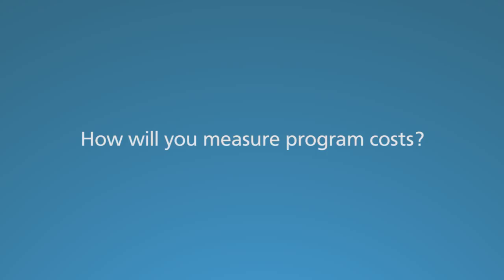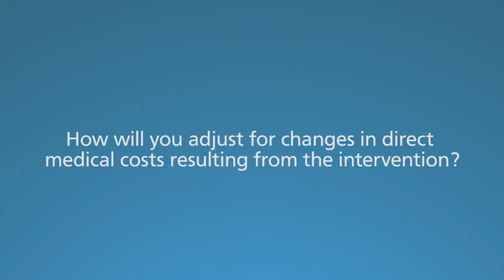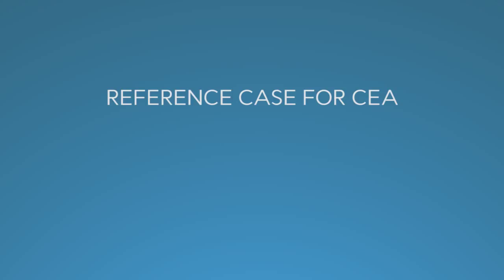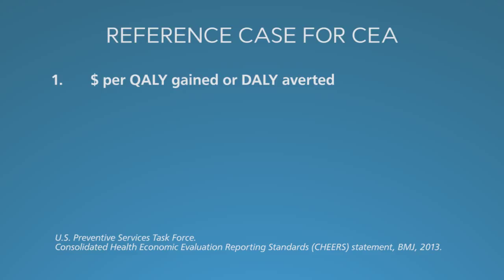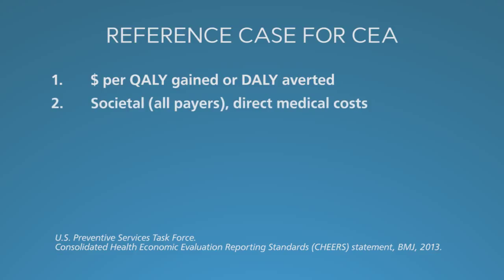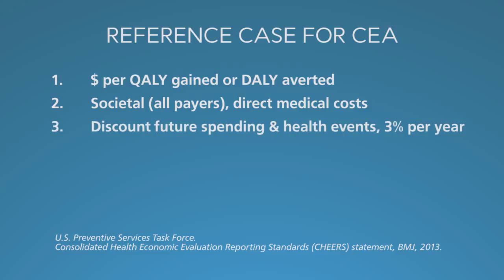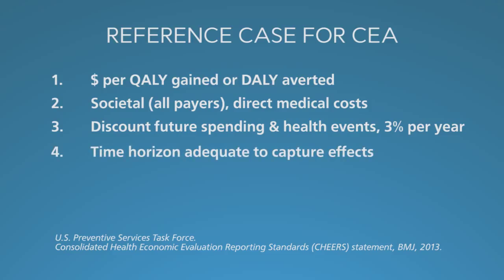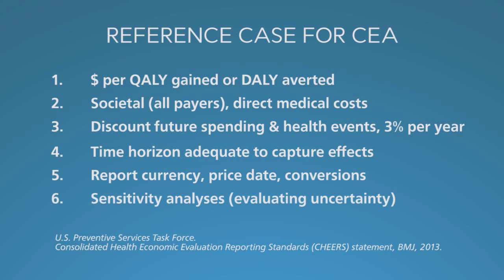9. Next steps for you (V1)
Choices for your CEA future: Perform? Collaborate? Read critically? Ignore?
To view text subtitles for the audio portion, click the CC button on the bottom right of the video viewer.